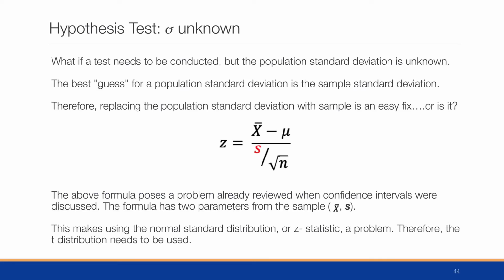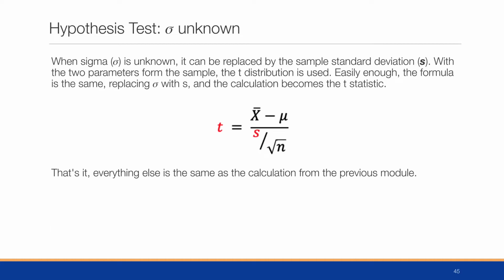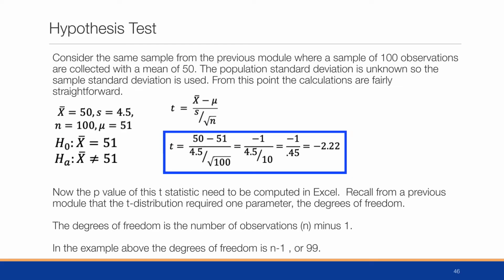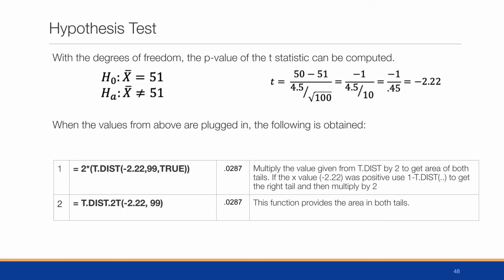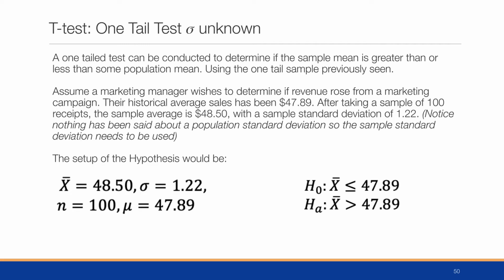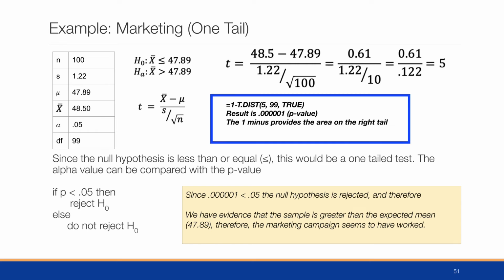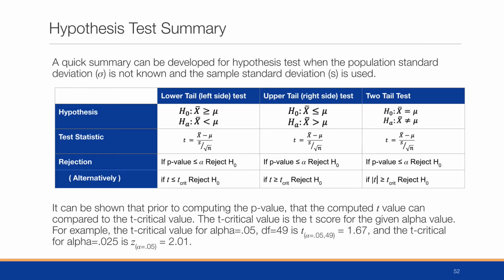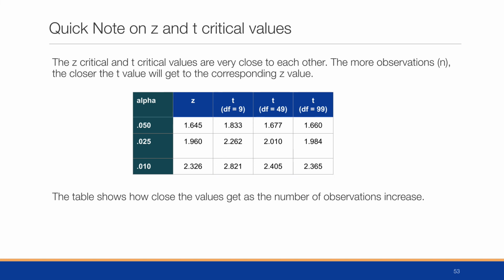Module 9.3 - Business Analytics - Hypothesis Test when sigma unknown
Conducting a hypothesis test when the sigma is unknown.